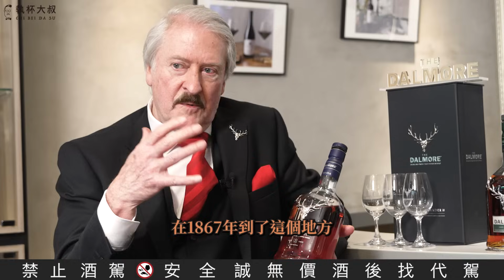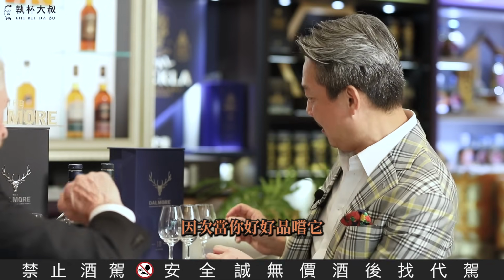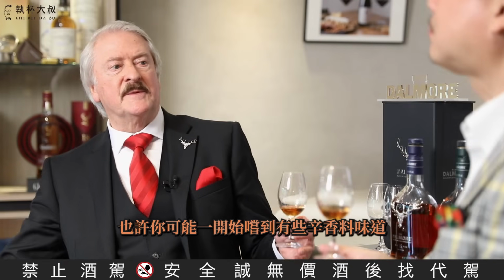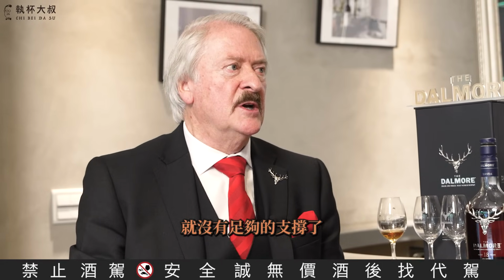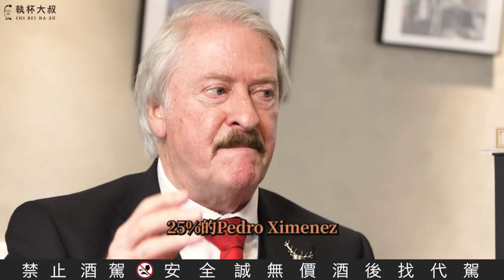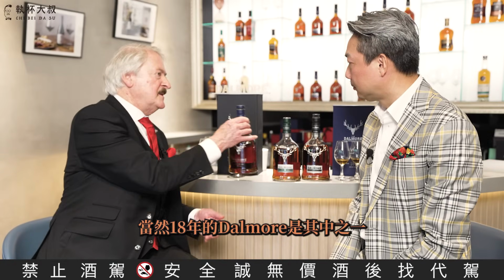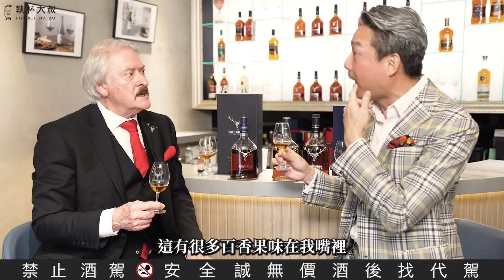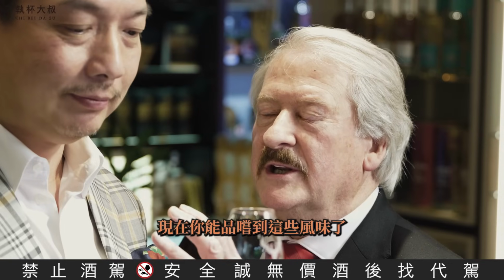(YEAH) 傳說中的神之鼻！老酒銀行Dalmore大摩首席調酒師Richard Paterson的獨門品飲心法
與大師共飲不亦樂乎！
2009年台北第一場的國際威士忌博覽會時，理察派特森大師在當年翩然來台，還記得其中有一場演講我與Richard 同台，與其說我們一同演講，不如說我成了他的翻譯官，那一次，我與他同在舞台上以極近的距離觀賞他威士忌的演說，感受到他那發自內心深處對威士忌的熱情，和他自然天成激情四射的舞台魅力，從此難忘。

2024年我們再次一起合作，在YouTube 上錄影，同樣沒有距離的親炙Richard 無與倫比的魅力，透過對話，讓我們了解大摩威士忌榮耀的歷史；而破解大摩蒸餾的密碼，讓我們知道酒廠堅持的風味底蘊是什麼；最後點出大摩威士忌雪莉橡木桶的獨特性，讓我們明白「老酒銀行」的稱號不只是庫存的火力強大，甚至風味的獨特性皆擔得起這個稱號。

讓我感動的是，最終，Richard 也回應了我慣朋友的要求，繼多年前的大摩62年，這次喝的大摩40年，好喝極了！

難得蘇格蘭最重量級的首席調酒師理察派特森親自帶領品飲全記錄，這集影片值得反覆一看再看，將受益良多。